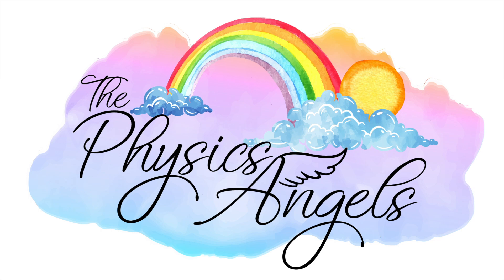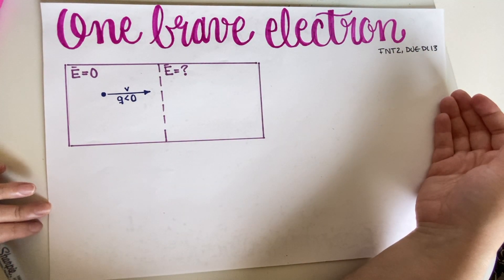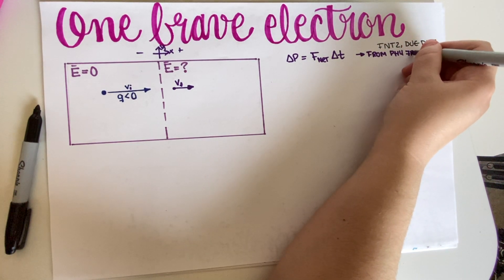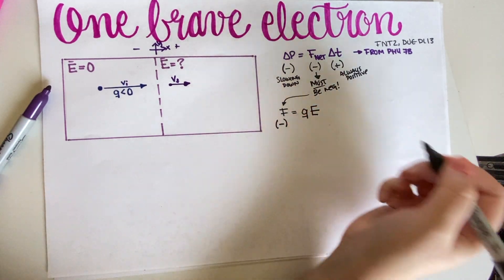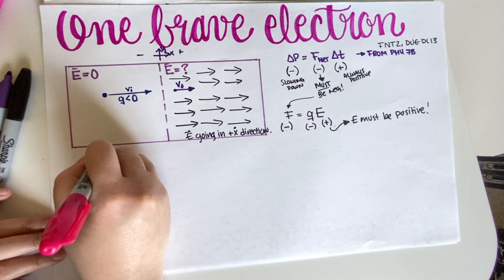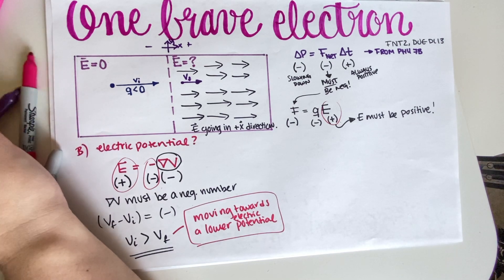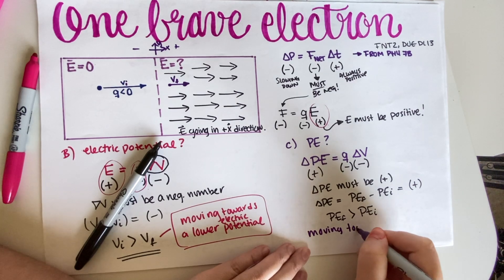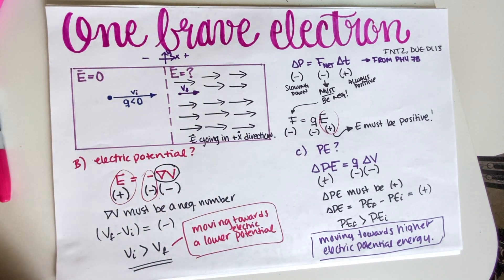PHY7C - Electrostatics Practice Problem - One Brave Electron